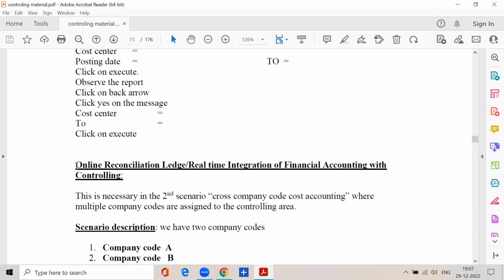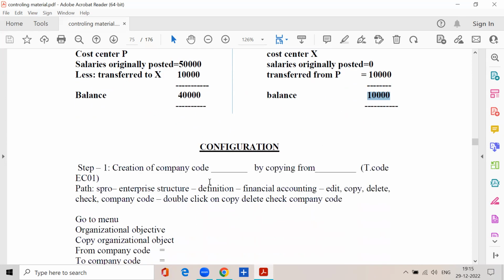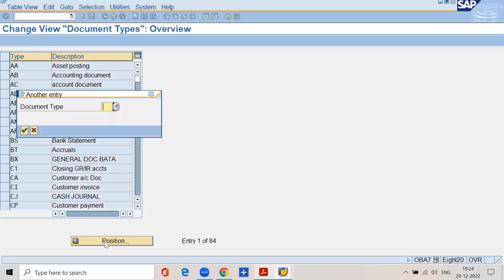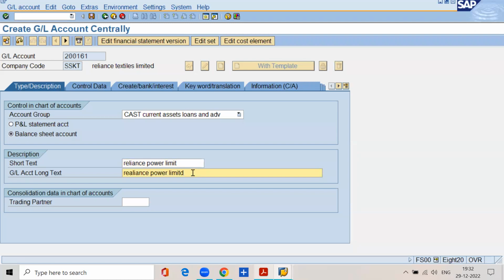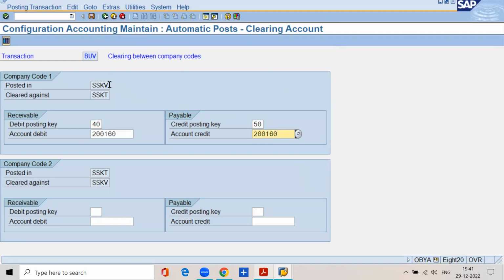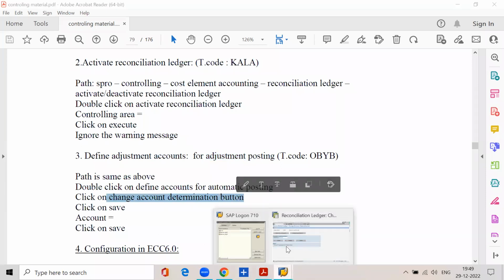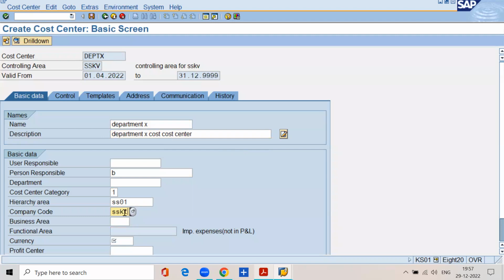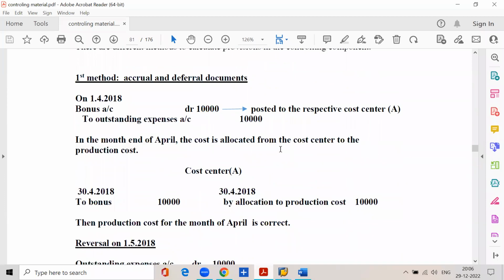Controlling co class no 14